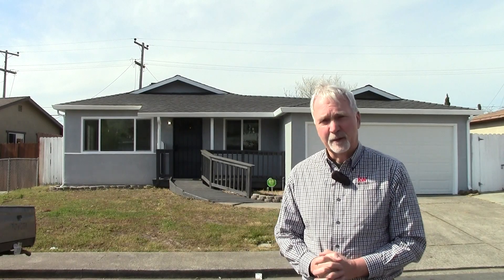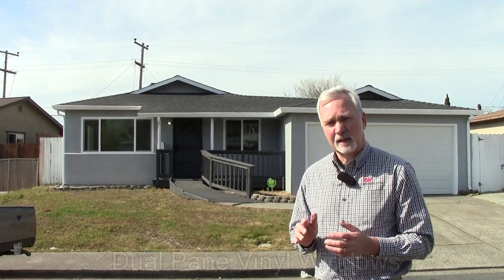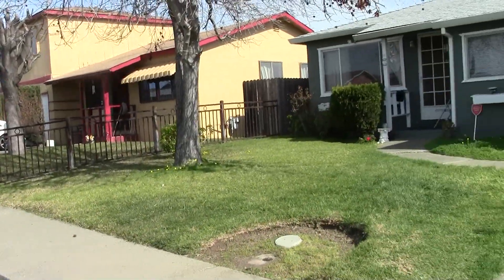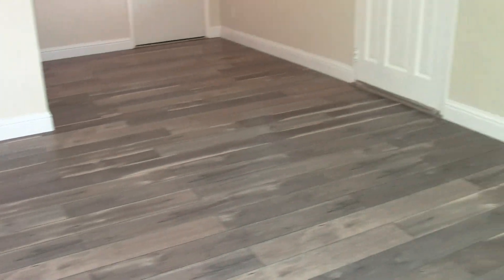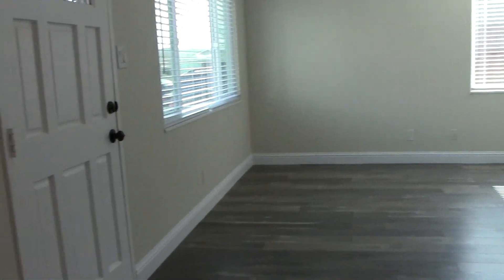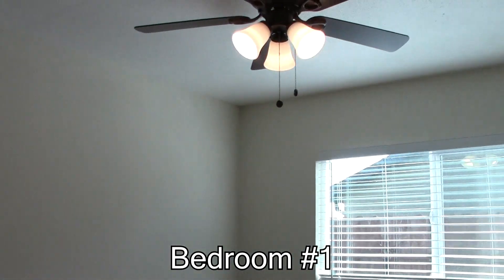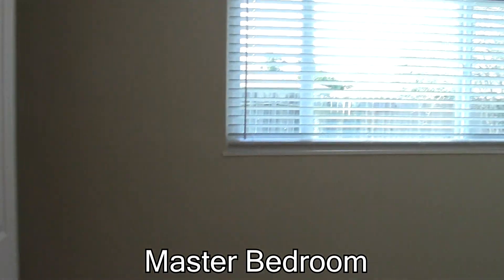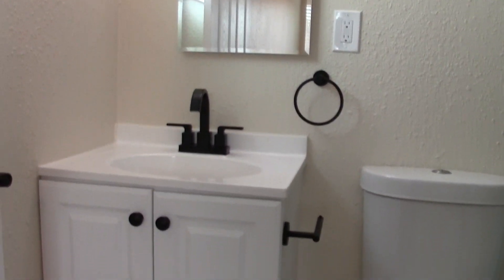SOLD - 331 Sawyer St. Vallejo, CA 94589 Walk-Through Video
This beautifully updated home located in central Vallejo, has easy access to schools and transportation. The home is completely renovated interior/exterior, freshly painted, has a new roof and gated entry. The home has laminate flooring, designer cabinets with custom granite counter-tops. Perfect for a starter home adorned with all new appliances (stove w/oven and refrigerator). Washer/Dryer Hook-Ups. Newer Heating System and A/C. Large and Spacious Backyard and Side Yard. Attached Garage, New Dual Pane Windows, Spacious living/family room. Completely remodeled Kitchen with Granite Counter-tops and very cool remodeled Bathroom with Tile.

Andrew Urban
My Urban Home Team
CalDRE #01752023
MyUrbanHomeTeam.com
Keller Williams Realty